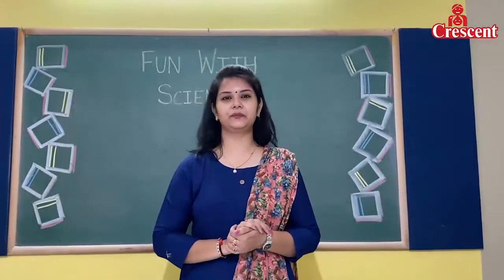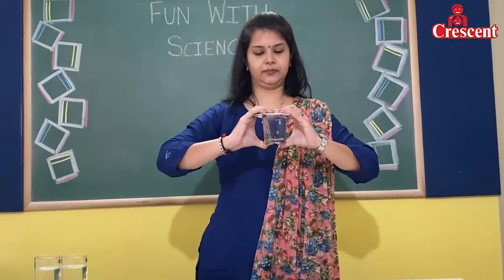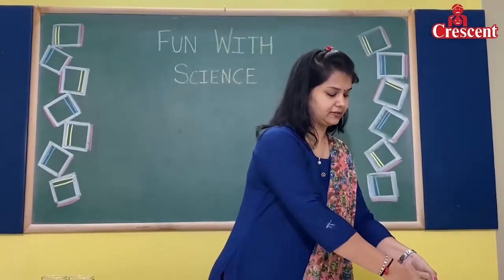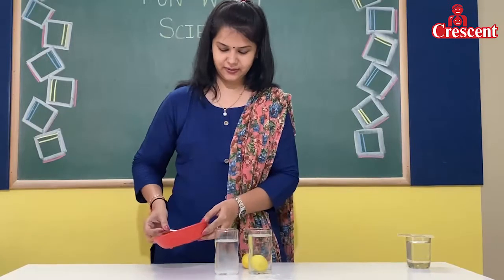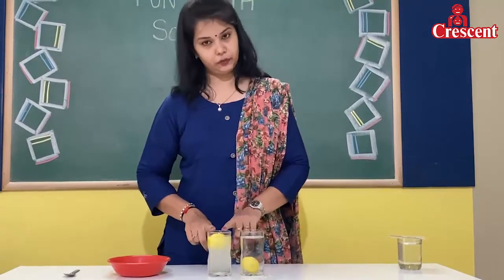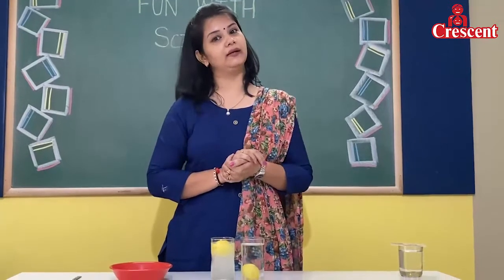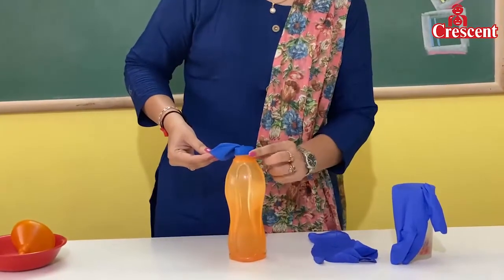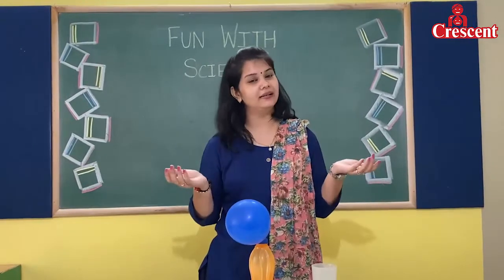I’m a little Scientist....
Science class at Crescent Pre Primary School